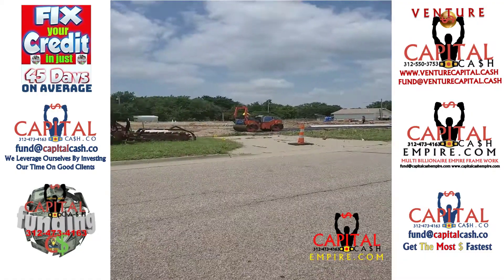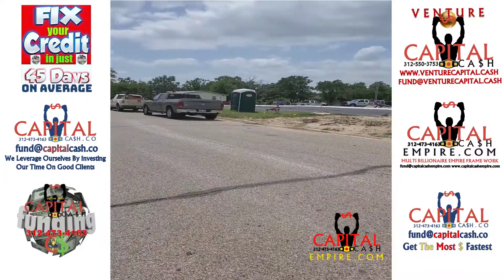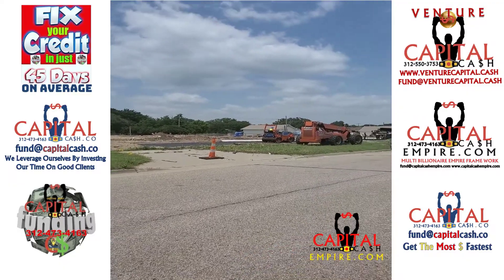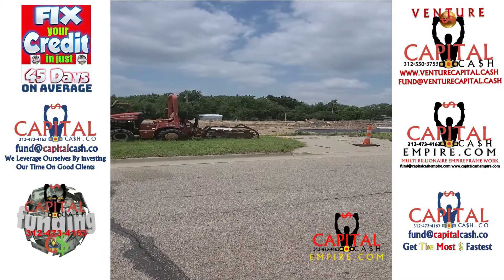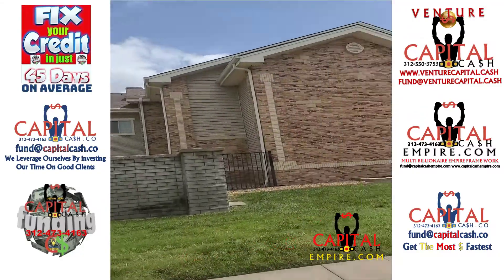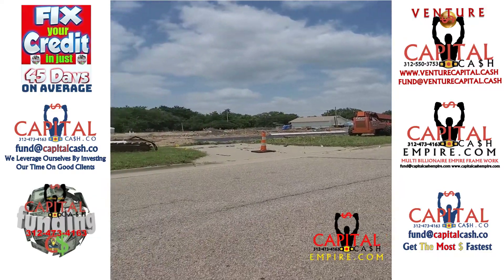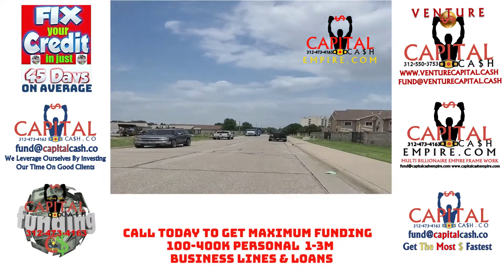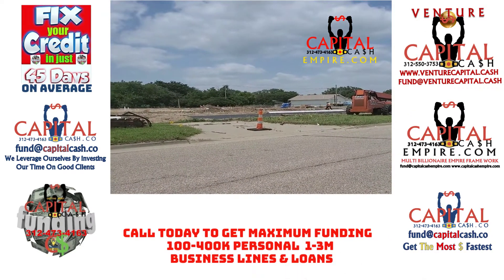#2 TIPS & TRICKS COMMERCIAL REAL ESTATE 101 FOR BEGINNERS!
Business, Personal, Corporate, Commercial Real Estate, Business Acquisition & Merger Funding, Credit Manipulation, Credit Repair & Investments! Wealth Creation For The Wise! Get The Most Money Fastest! We Make Millionaires!

Corp With CFO & Funding Term Business Loans Cash Business Loans Now Instagram1
More Credit Repair Proof More Business Funding Proof More Programs Aged Corps

Business Funding Commercial RE Biz Oppurt Private Equity

WE CREATE WEALTH for those with a BRAIN! We would love to BUILD YOU UP, BUILD YOUR BUSINESS FUNDS & GUIDE YOU INTO RE. We get our clients into MONEY FAST, we keep building you fast to next deal using leverage, getting you max liquidity, max cash flow, max EQUITY in all that we get you into, get you max holding, exiting portfolio building.

We fund you all way and get you in RE fast with management co's and do for you what multi millionaires do daily only difference is they are not telling anyone how they are doing it.

We make millionaires and get people in big deals 20M+ plus and smaller to this point and then way bigger.

MAXIMUM WEALTH CREATION
ASSET MANAGEMENT
PERSONAL FUNDS 630 Fico 50K-500K LINES & LOANS
BUSINESS FUNDS ALL FICO 50K, 500K- 1M's LINES & LOANS
RE 100LTV 15M + Equity, JV, VC, Or Private Money
COMMERCIAL RE / PROJECT 1B-20B, JUMBO MORTGAGES
NO PG $! CPN/CORP $!
CORP BUILDS CORPORATE TRADELINES EQUIFAX, EXPERIAN, DNB, INTELLISCORE PAY AFTER GET $200K-800K
CREDIT REPAIR + Tradelines + Funding

FUNDING EVERY 3 MONTHS!

MAX WEALTH CREATION!
INVESTMENTS
COM RE / PROJECT 100 LTV

ALL FICO BUSINESS LINES
LOWEST LOAN RATES
CORP BUILDS WITH CFO's
BEST CREDIT REPAIR in Nation + Tradelines + Funding
PERSONAL FUNDING
FUNDS IN ONE DAY

Business,  Business Credit Line, Business Loans, Corporate Credit, Business Funding, Small Business Loans